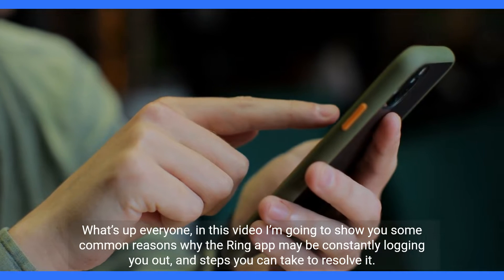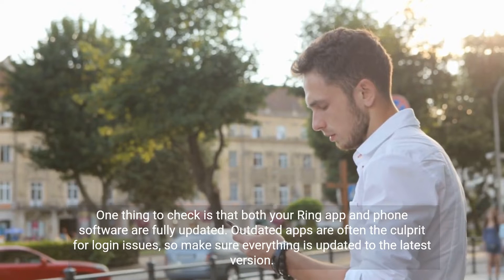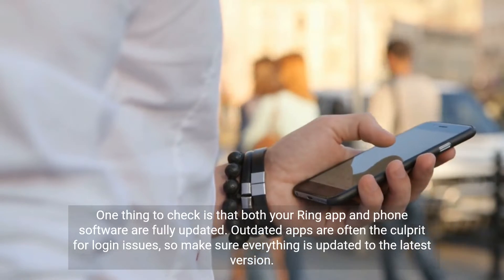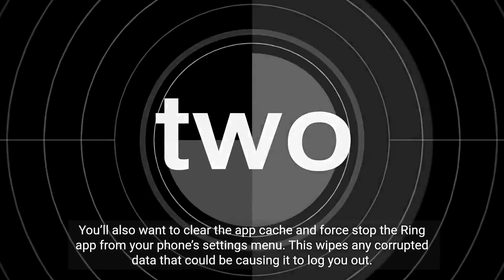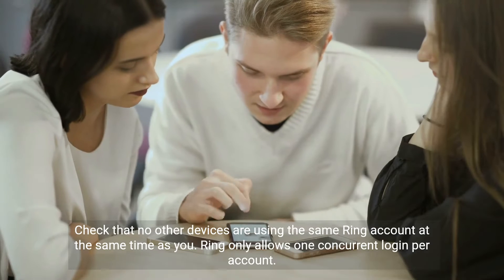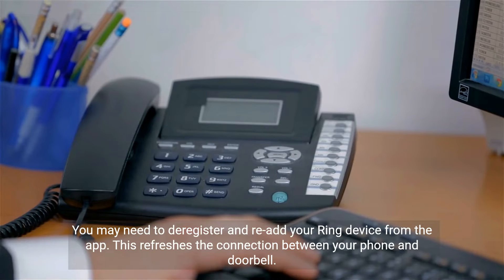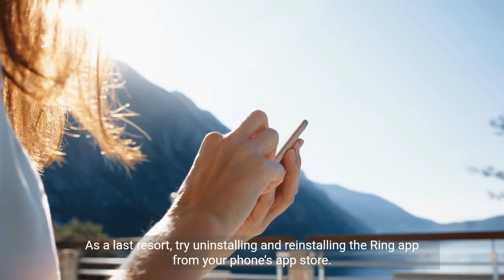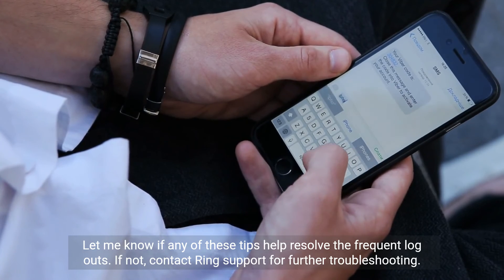How to Fix Ring Doorbell App Keeps Logging Me Out